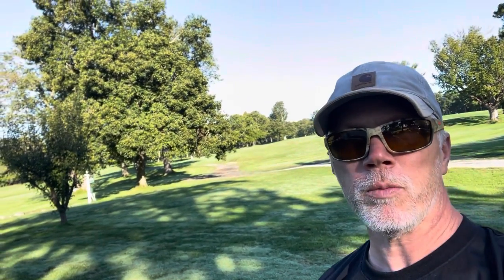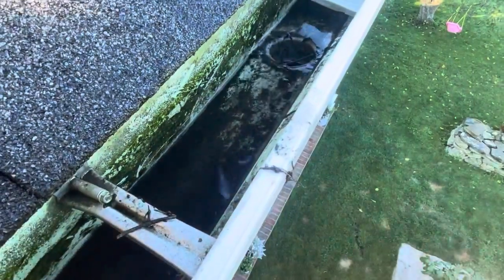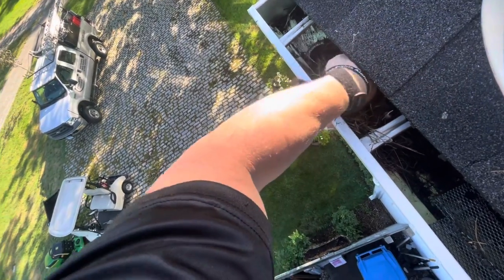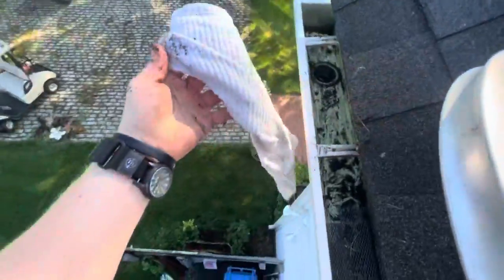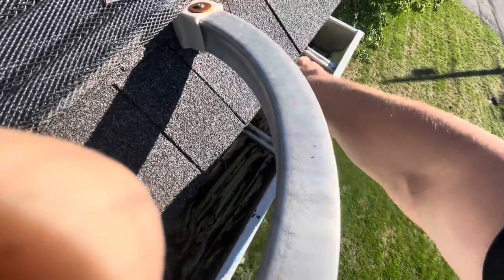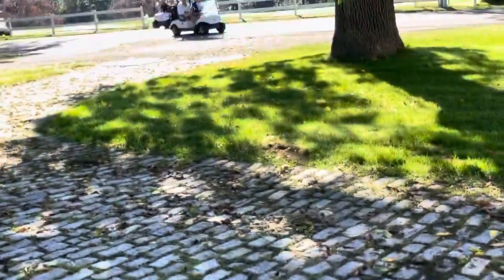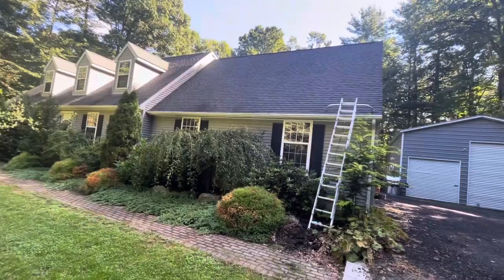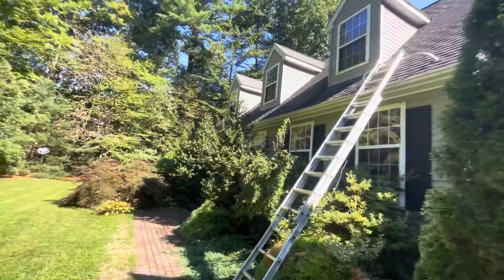$1000+ Per Day Gutter Cleaning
All you need is a ladder. Great lead driver.